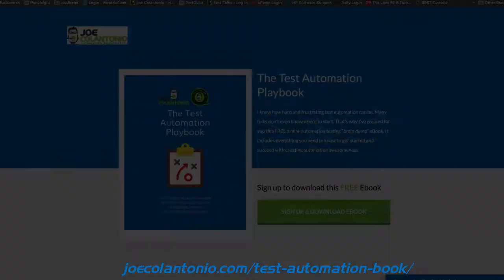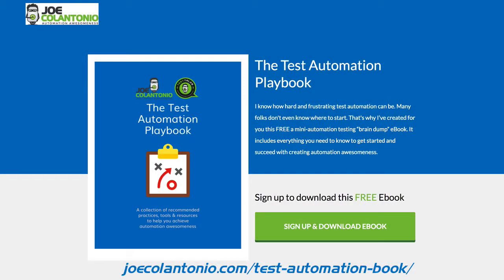What is the Best Automation Testing Tool?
Two related questions I’m asked quite often are:

1) What is the best automation testing tool?
2) What framework is the best for automating web apps?

That’s why I was happy that someone actually asked these questions on the recent QASymphony webinar I co-hosted along with Paul Grizzaffi.

I thought the answers we gave really addressed this question, and wanted to share those insights with you.